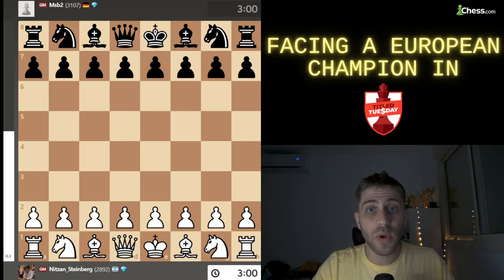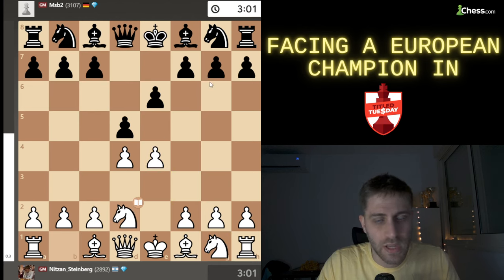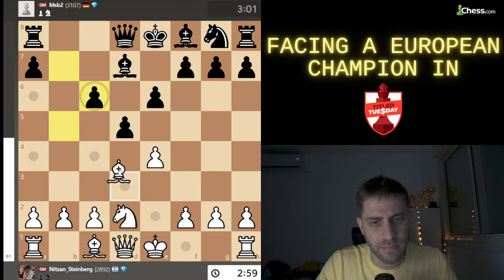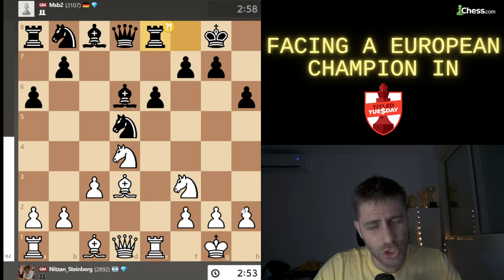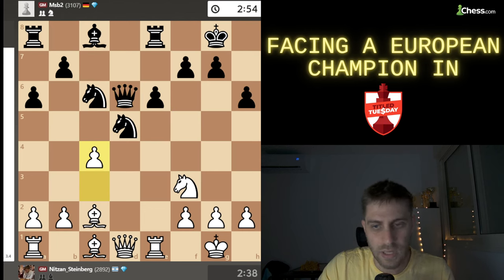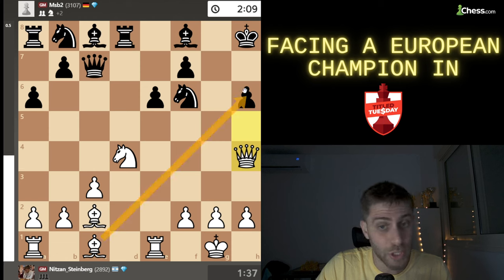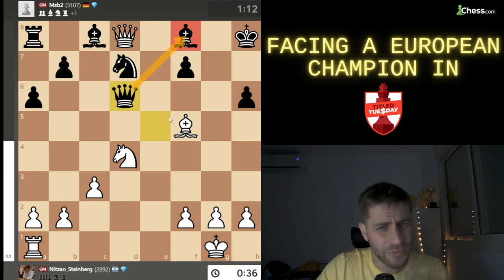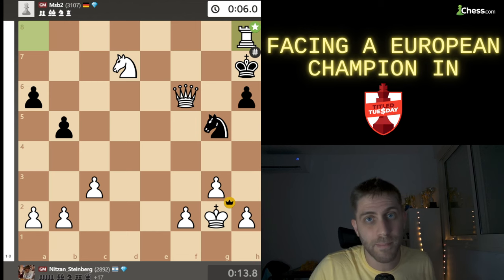Facing a European Champion in Titled Tuesday!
In this video, I break down my intense Titled Tuesday game against Matthias Bluebaum, a former European Champion and one of Germany’s top players. Watch as I dive into the key moments, share my thought process, and reveal some surprising twists that occurred during this high-level battle. Don’t miss it!